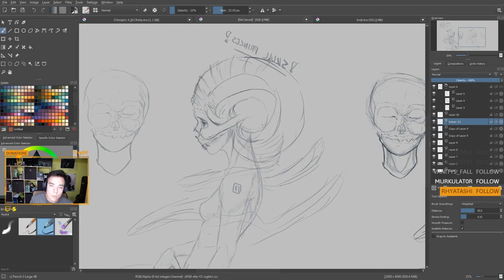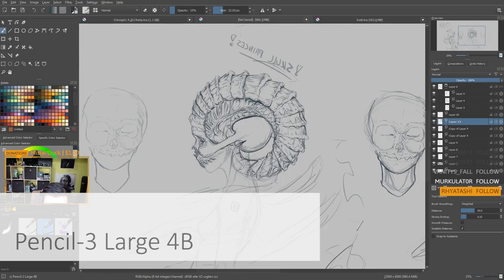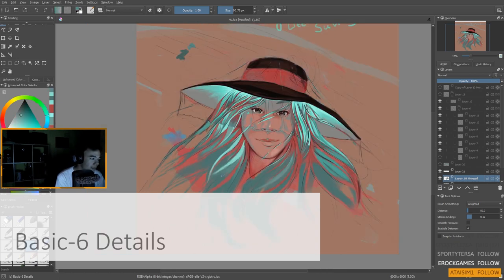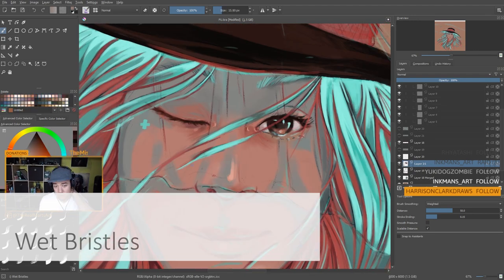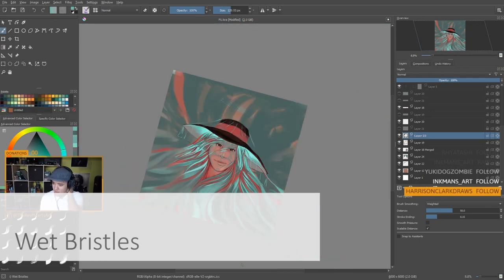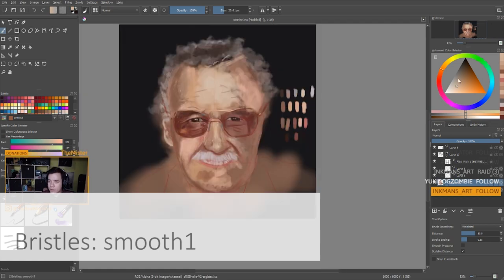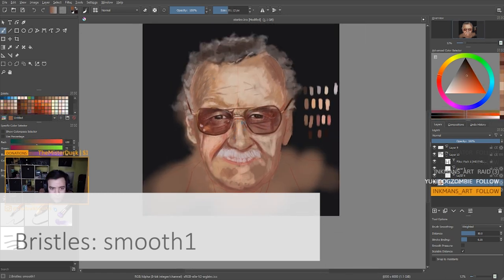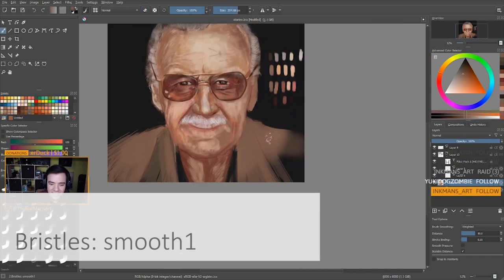Which Brushes I Use in Krita | Krita 4 Edition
Music

Tools:
Wacom Intuos Pro M
OBS
Krita 4.1.3
Audacity